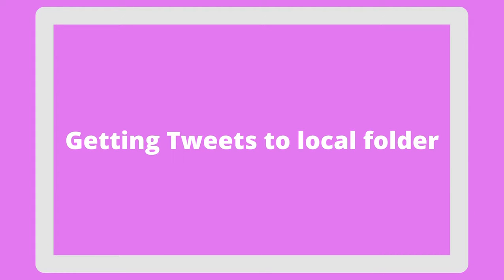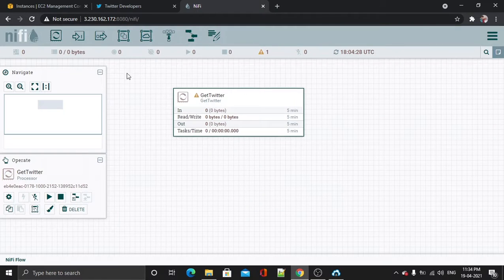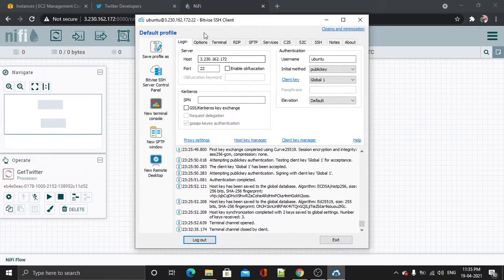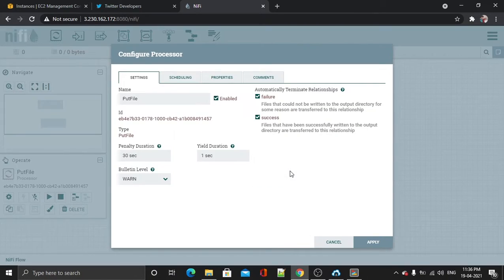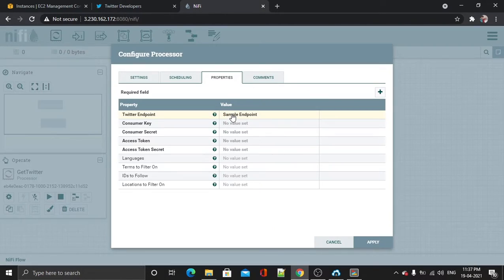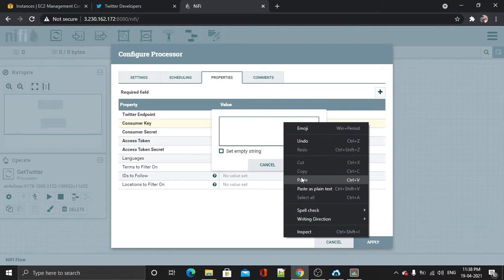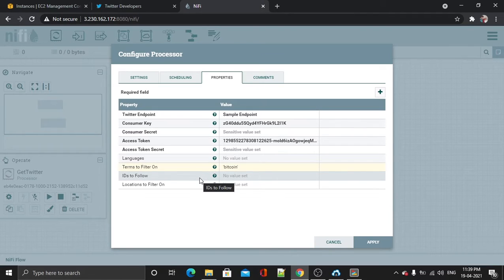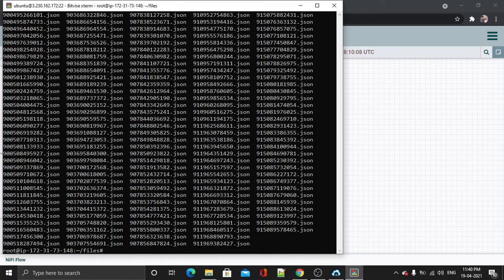Getting real time Twitter tweets using Apache nifi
In this video, I am going to show you how to receive the real-time streaming tweets from Twitter into my ubuntu server without writing a single line of code. The prerequisite of this video is to have Apache nifi installed on our server.